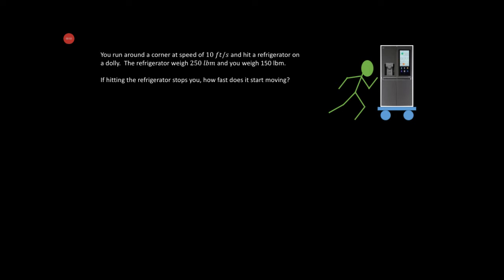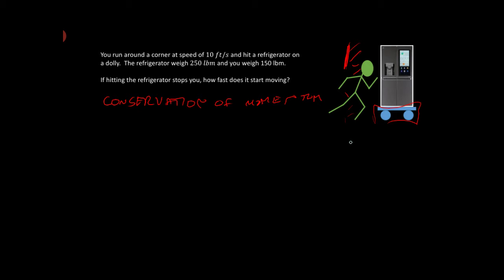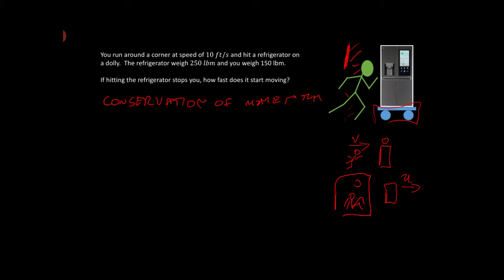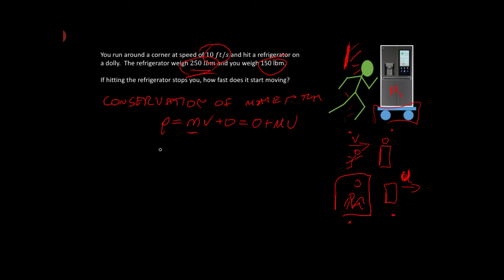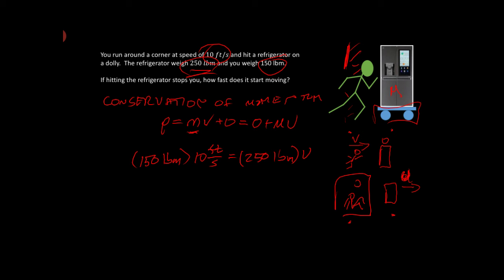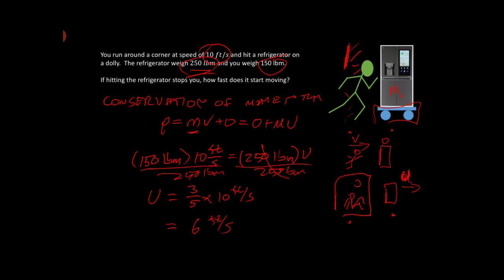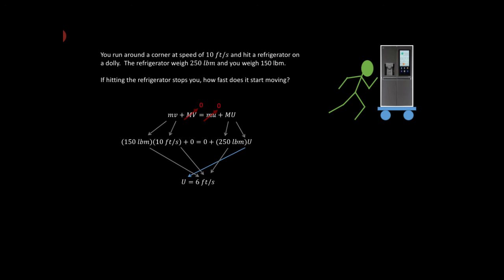Physics I - 19b1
Simple Collision Problem